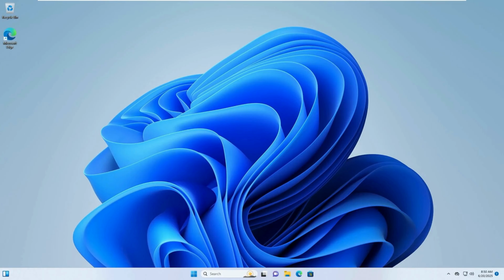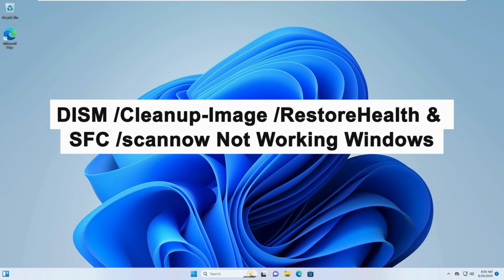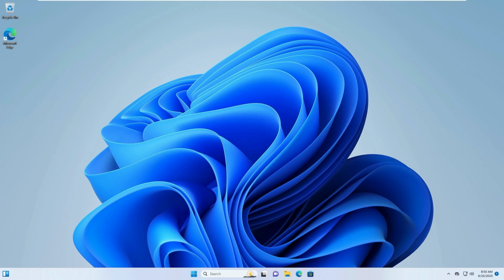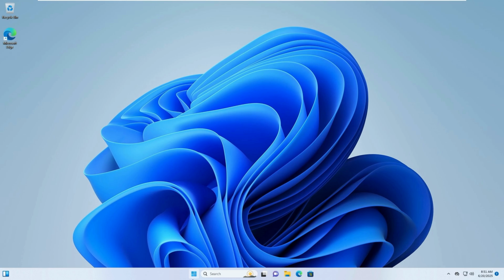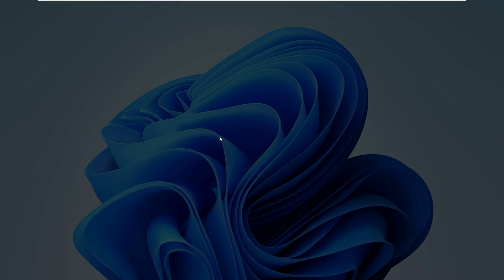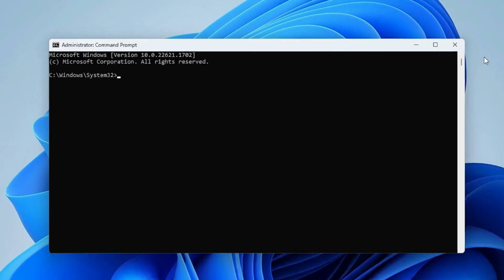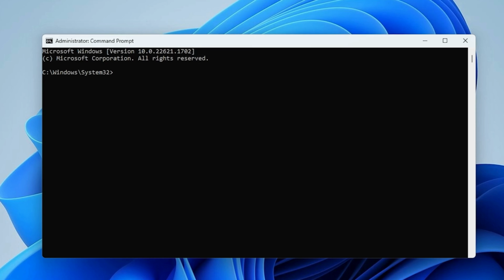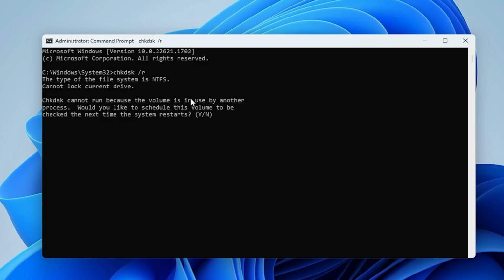DISM /Cleanup-Image /RestoreHealth & SFC /scannow Not Working Windows [FIXED]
Trying to fix your PC with DISM or System File Checker, but they fail to complete, hang, or throw errors like "source files could not be found" or "Windows Resource Protection could not perform the requested operation"? 😖
In this tutorial, we show you how to troubleshoot and fix both DISM and SFC when they stop working, so you can restore your system files and get your PC running smoothly again!

🔹 What You'll Learn in This Video:
✅ Why SFC or DISM might not work in Windows 11/10
✅ How to use DISM with a custom source

⏱️ Timestamps
00:00 – Introduction
00:27 – Open Command Prompt as Administrator
00:41 – Run CHKDSK Scan

This guide is perfect for you if:
🧱 DISM fails with "source files could not be found"
🔧 SFC stops at a percentage or shows errors
🖥️ You're stuck with corrupt files but no working repair method
🛠️ You want to fix your system without reinstalling Windows

👍 Was This Video Helpful? Support Us!
Smash that LIKE button 👍 if this video saved your system. Drop a comment if you need more help — we respond fast! 💬